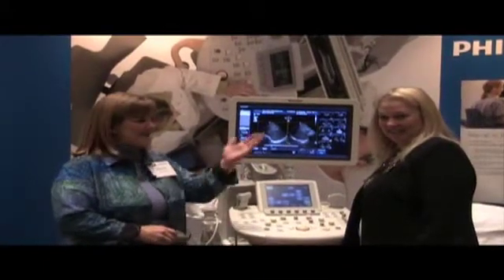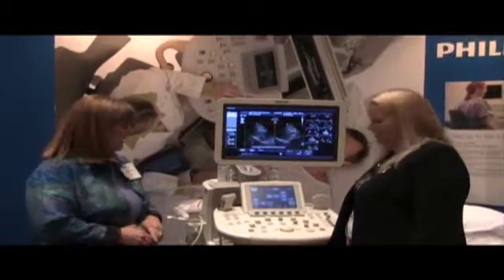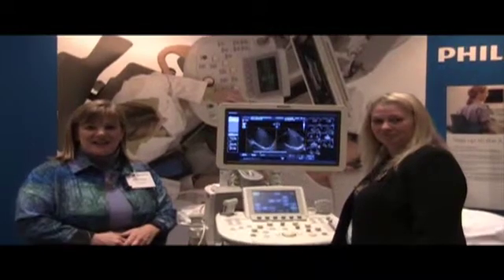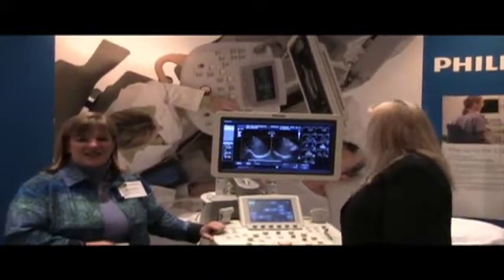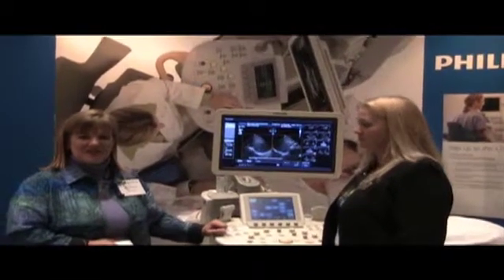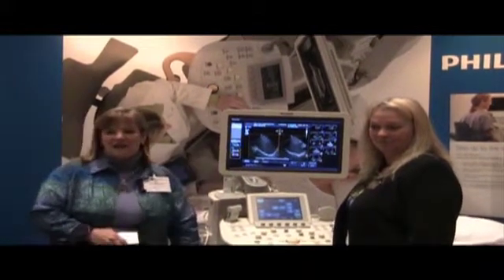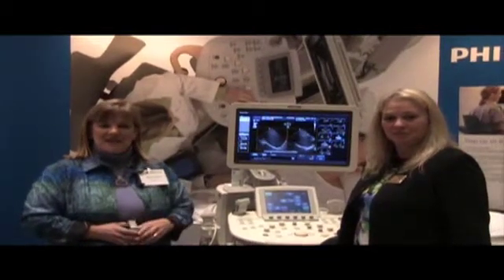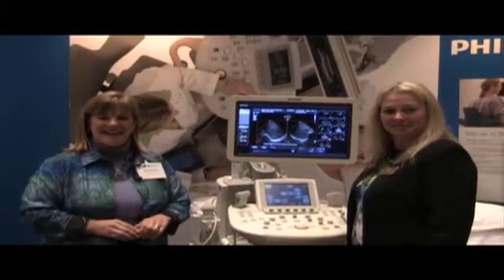Philips Healthcare at Leading Edge 2010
Watch as Liz Ayers-Ackerler and Wendi Powers discuss recent additions to the to the iU22 ultrasound system. With this system, sonographers can virtually re-scan volume data in a familiar workflow, obtain critical information not available with traditional 2D views, take additional measurements, and compare ultrasound studies with other modalities. for more information and other interviews from the Leading Edge show.